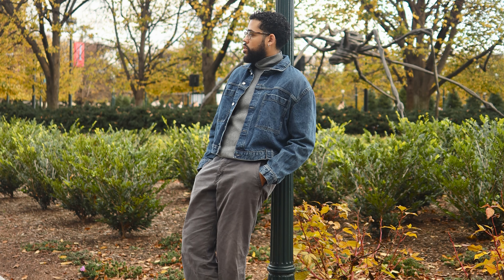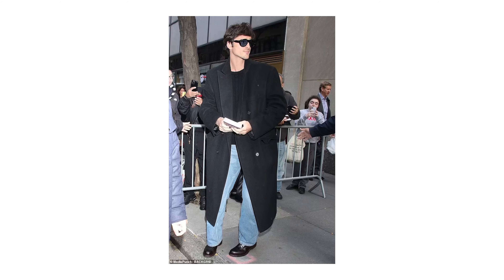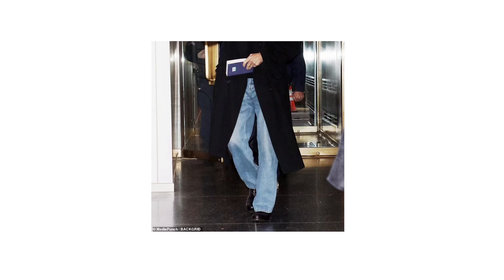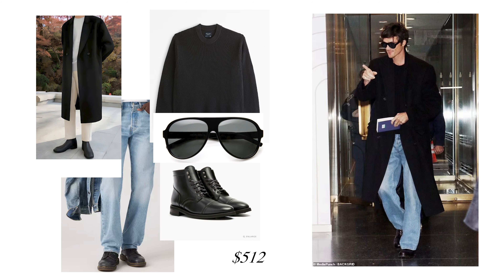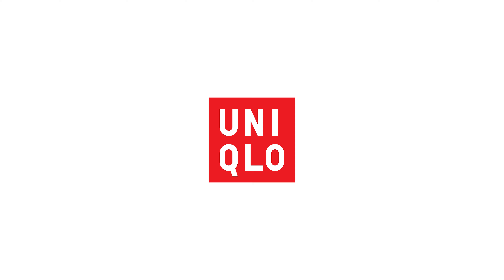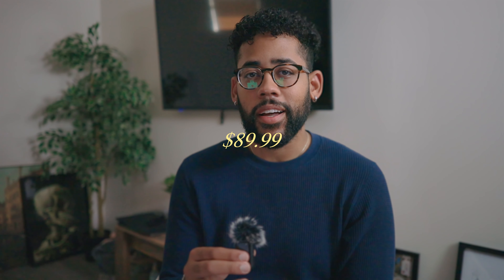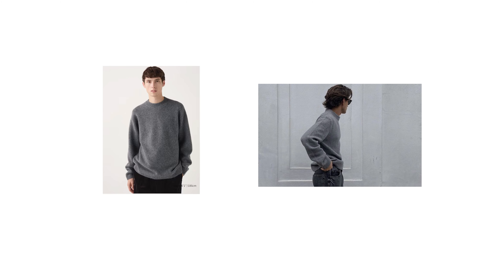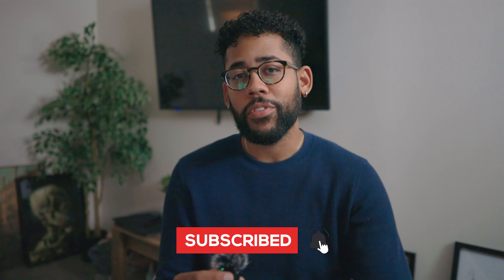Steal These Fall Outfits with Affordable Online Finds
In this video, I’ll be showing you how to steal these fall looks without breaking the bank!

Timecodes
0:00 - Intro
0:20 - First Look
0:44 - Trench Coat
2:08 - Sweater
2:50 - Jeans
3:13 - Boots
4:07 - Sunglasses
4:23 - First Look Total
4:52 - Second Look
5:03 - Jean Jacket
5:44 - Sweater
6:07 - Pants
6:41 - Loafers
7:24 - Baseball Cap
7:51 - Second Look Total
7:56 - Third Look
8:17 - Sweater
8:36 - Jeans
9:09 - Shoes
9:41 - Third Look Total